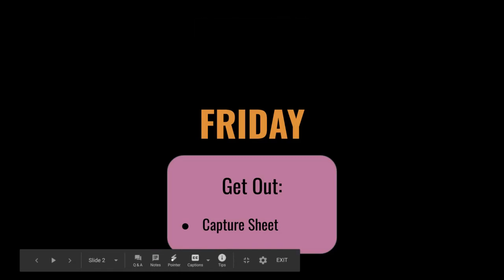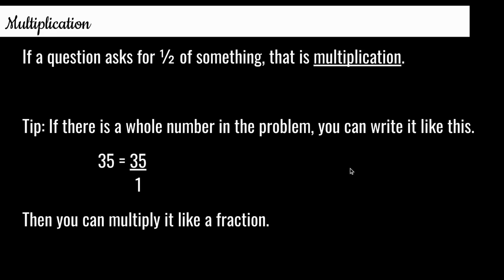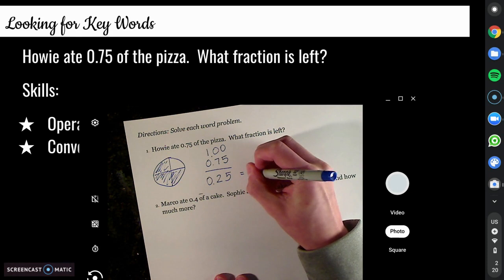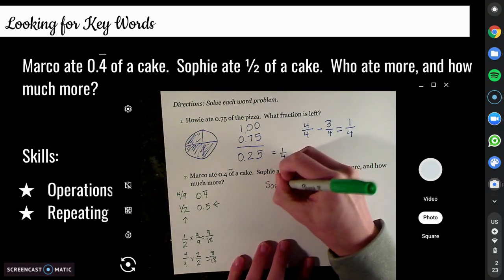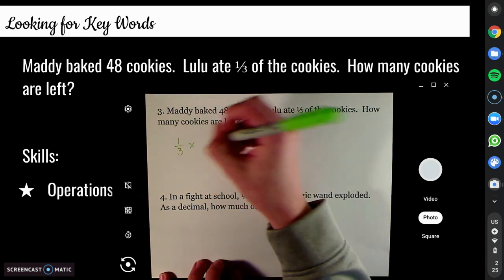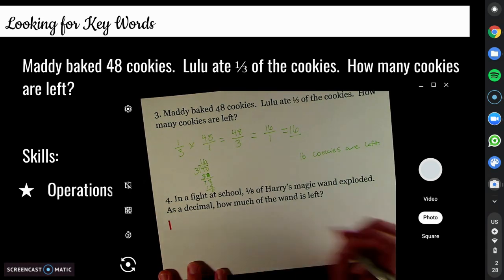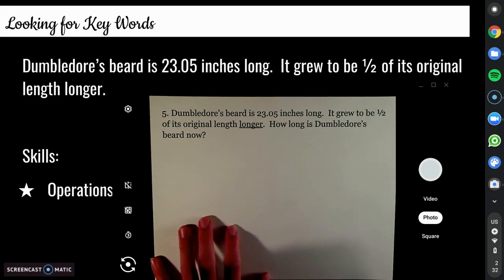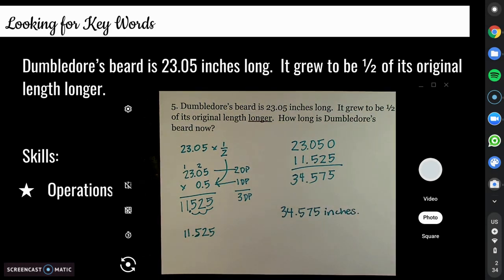H4.3.5 - Unit 3 Word Problems (12/11/2020)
Edpuzzle: